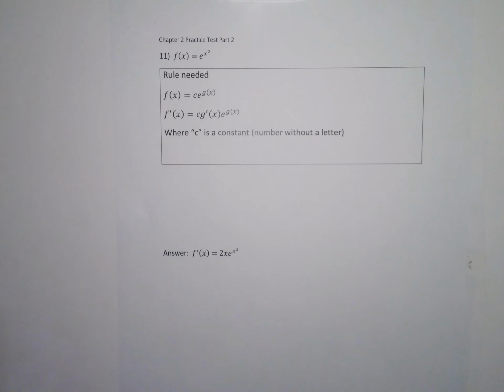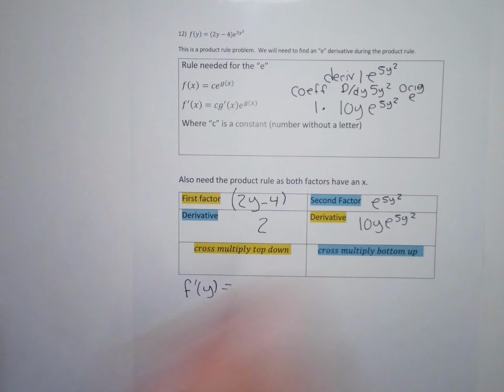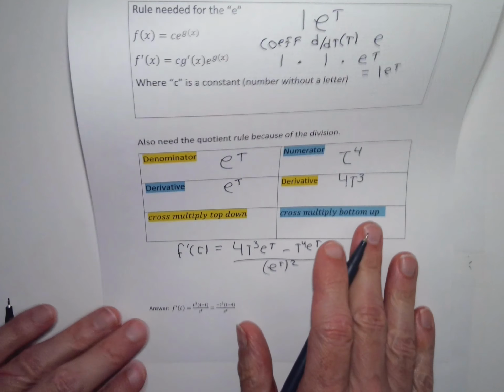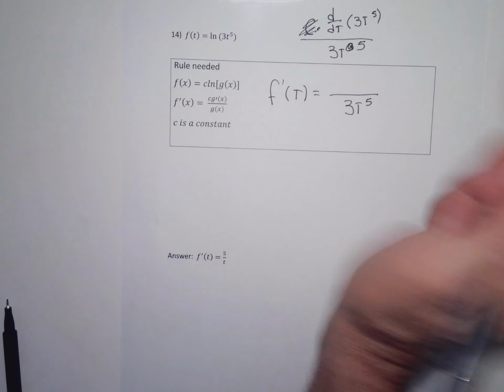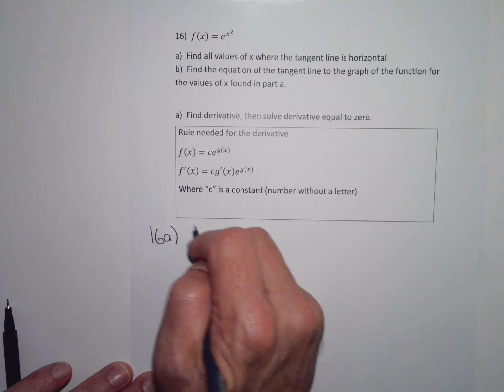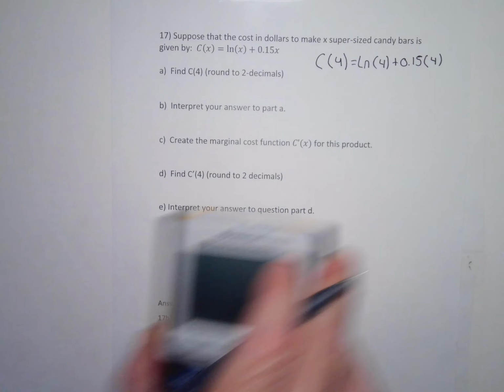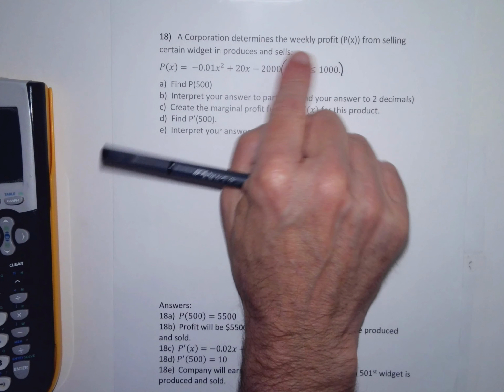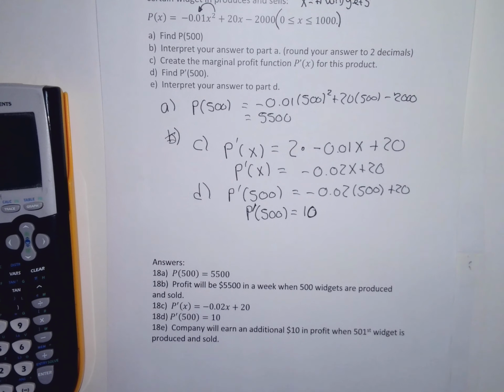Chapter 2 practice test part 2 of 2